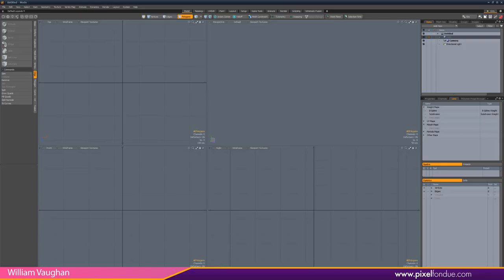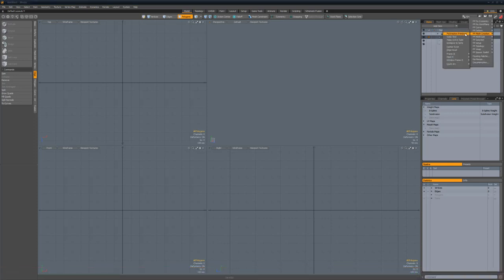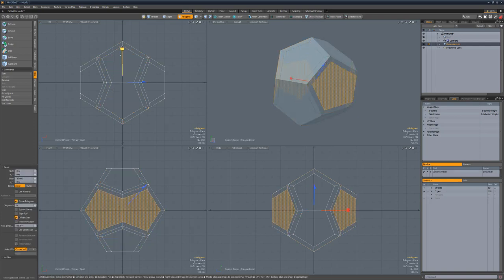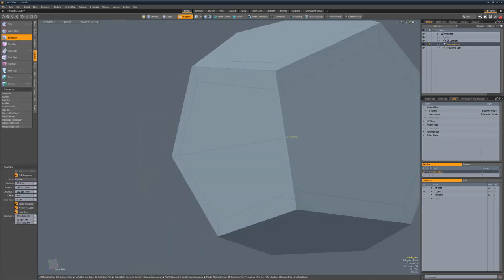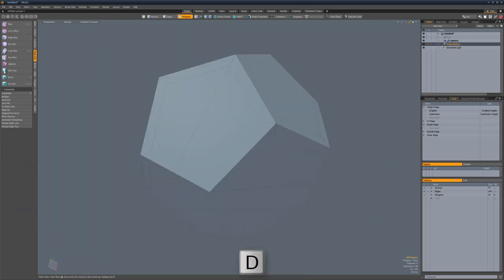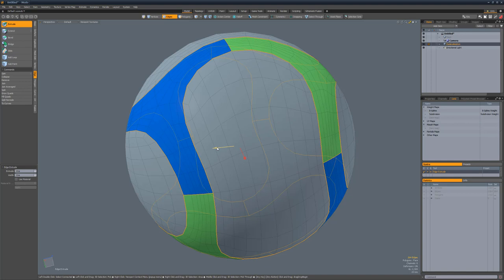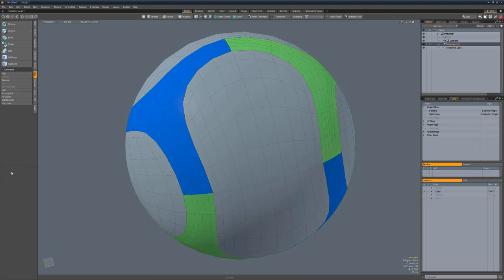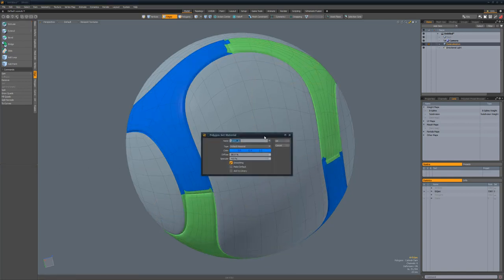MODO | Model a Teamgeist Ball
This video shares a walk through of modeling a Teamgeist ball in MODO.

Note: This video walk-through uses tools from the Hatchet Collection.